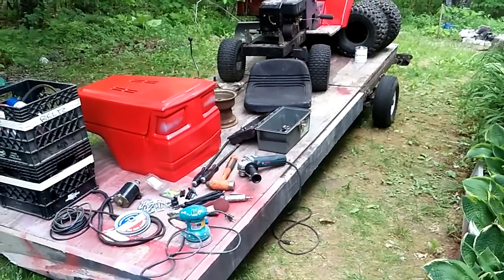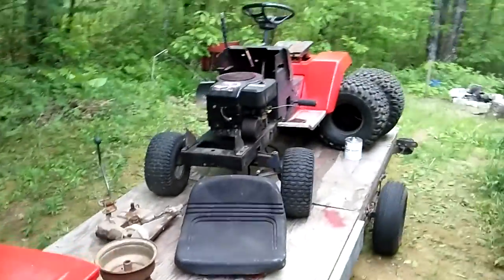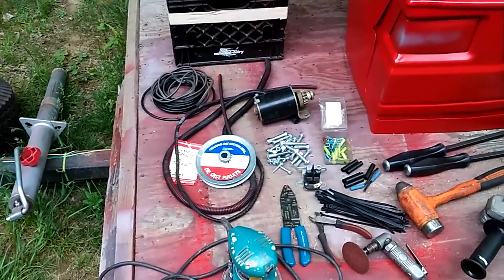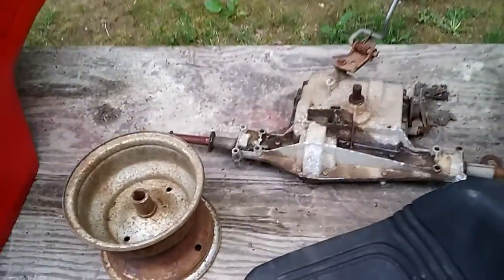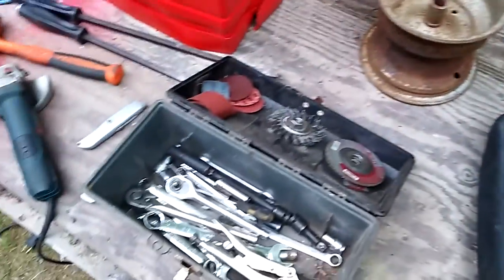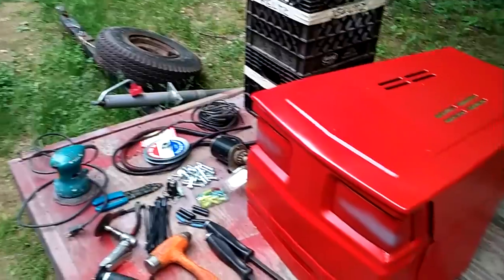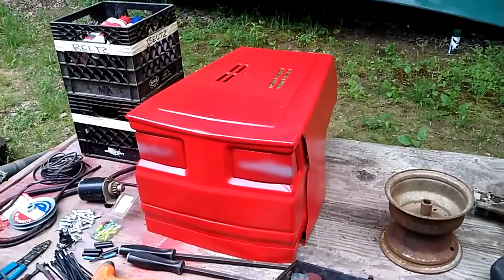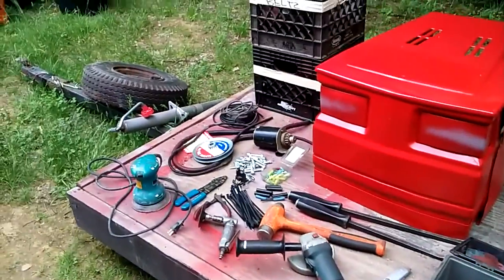Next beast to build #2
Mr. The chris did some work.